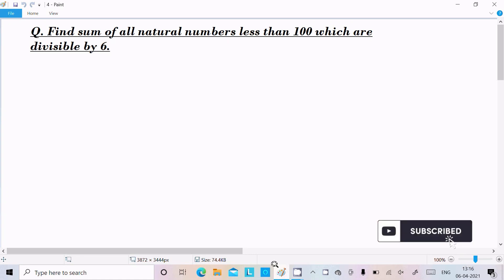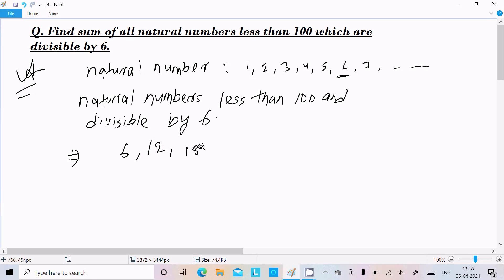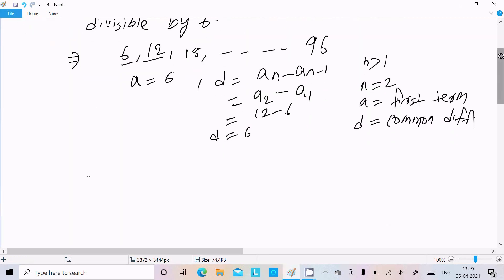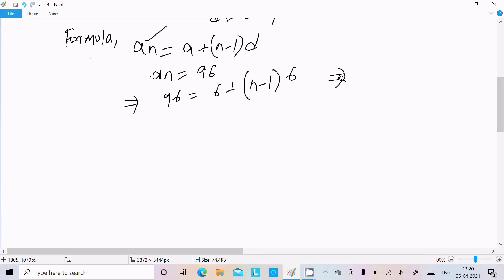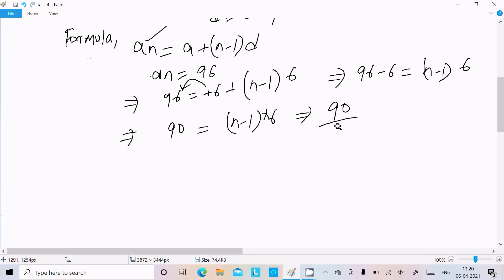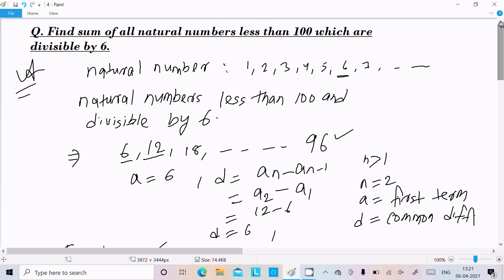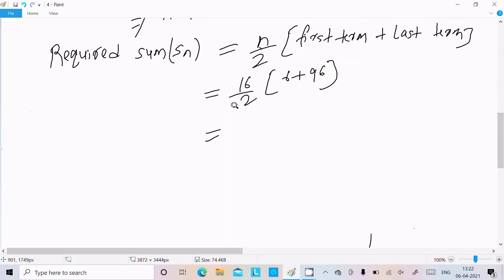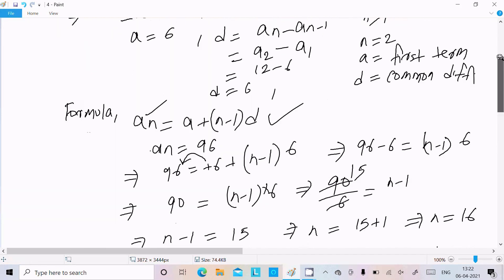Find Sum of All Natural Numbers Less Than 100 Which are Divisible by 6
Sum of All Natural Numbers Less Than 100 Which are Divisible by 6
find the sum of all natural numbers less than 100 which are divisible by 6
find the sum of all natural numbers less than 100 which are divisible by 5
find the sum of all natural numbers less than 100 which are divisible by 4
find the sum of all natural numbers less than 100 which are divisible by 7